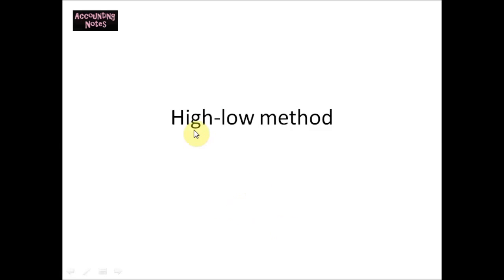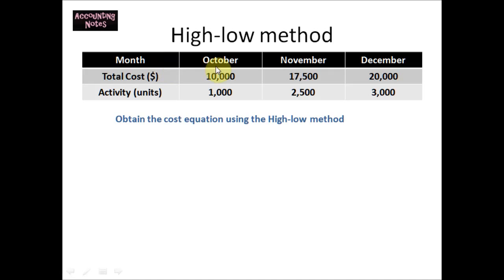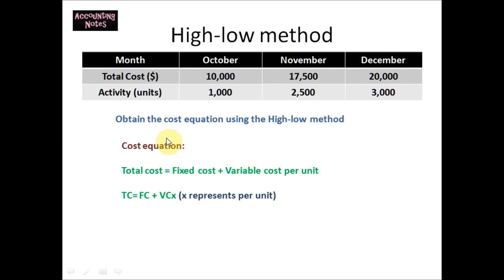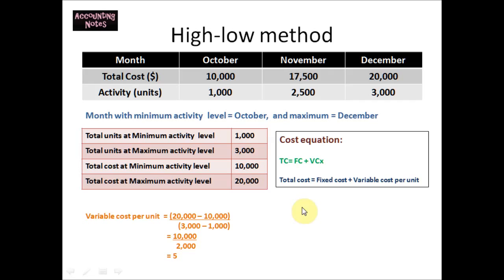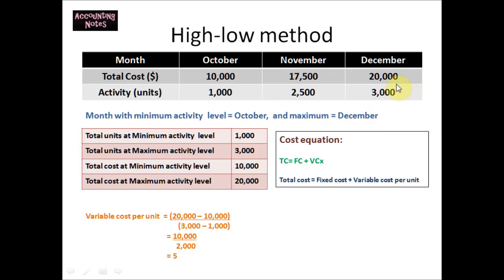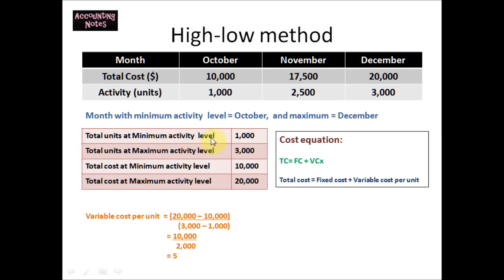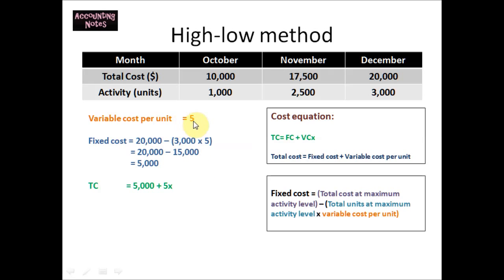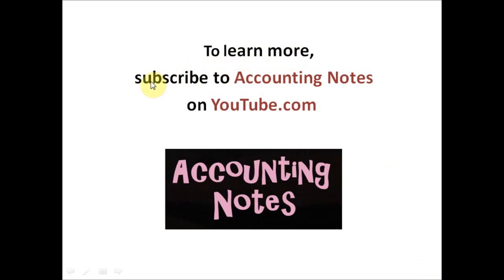High-low method example - How to calculate variable cost, fixed cost using high-low method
Watch this video to learn how to obtain cost equation using high-low method in an example. You also learn to calculate fixed and variable costs in this video.